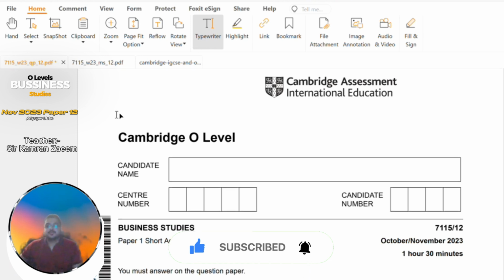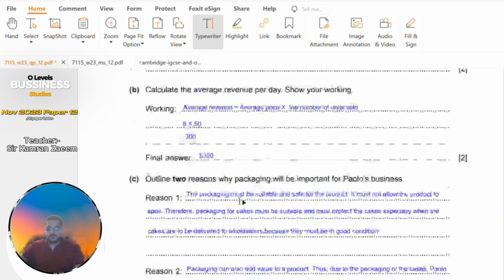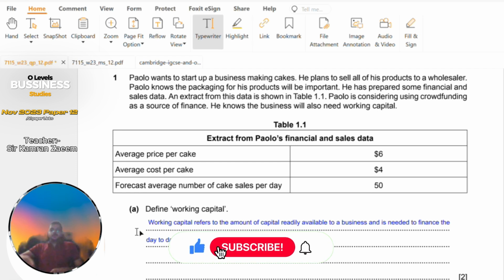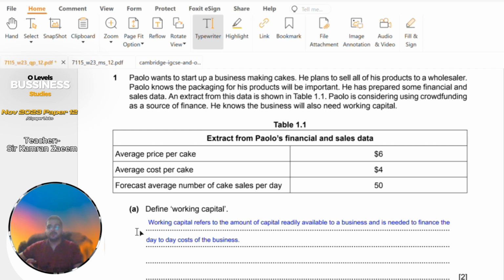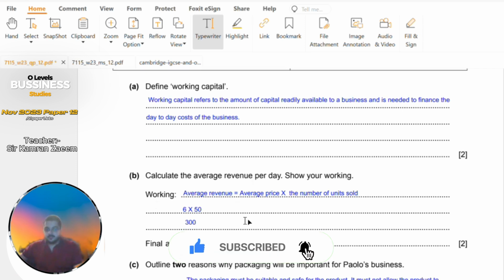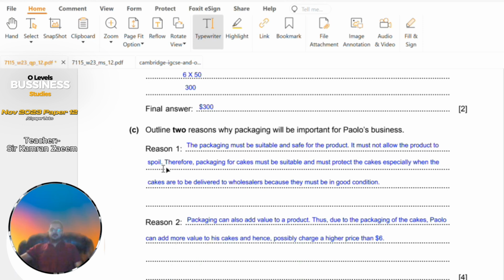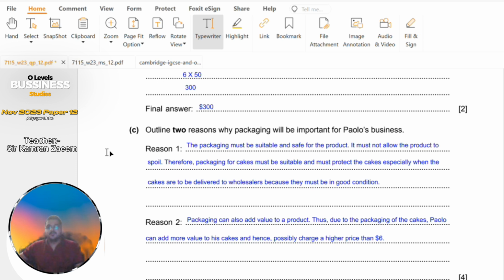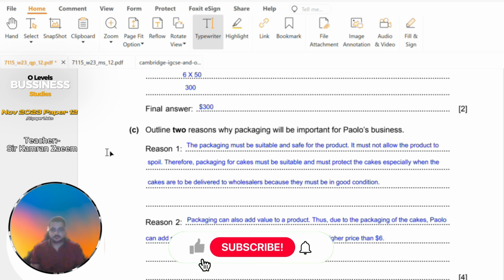O Levels Business Studies October/ November 2023 /12 (Paper 1) Guide! Proper Paper 1 Solving Pattern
In this comprehensive guide, we break down the solving pattern for O Levels Business Studies Paper 1 for the October/November 2023 session. This video is designed to help students understand the structure of the paper, effective strategies for answering questions, and tips to maximize their scores.

🔍 Topics Covered:

Overview of the O Levels Business Studies Paper 1 format
Types of questions to expect
Step-by-step approach to solving multiple-choice questions
Sample questions with detailed explanations

Gain a clear understanding of the exam format
Learn effective techniques to tackle each section of the paper
Improve your confidence and preparation level
Enhance your chances of scoring higher in the exam